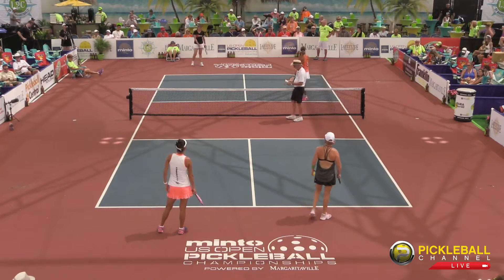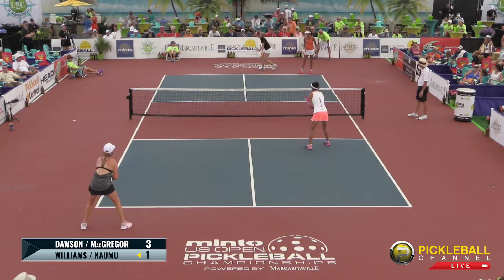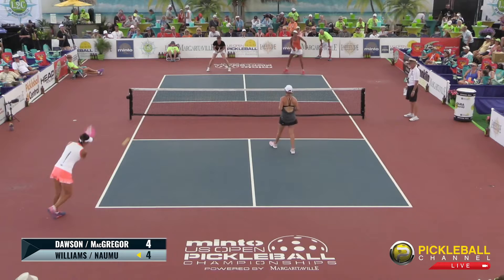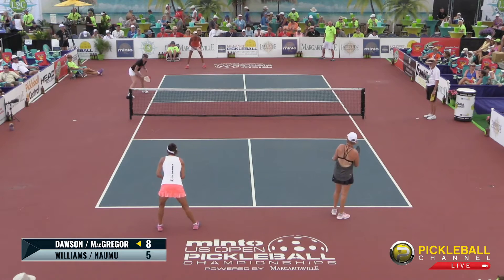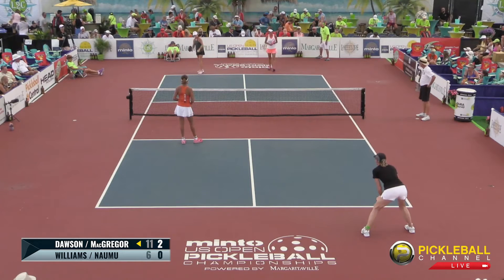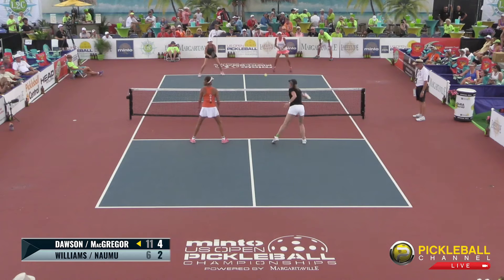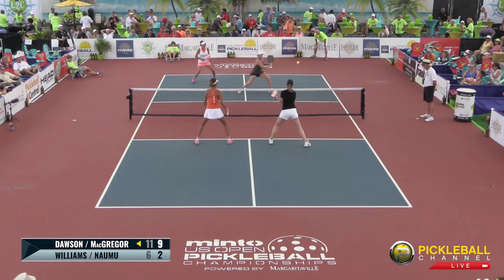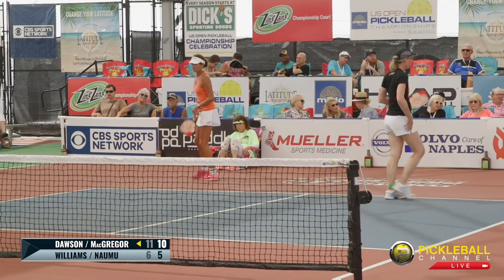Women's Doubles 50+ GOLD - 2019 Minto US Open Pickleball Championships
These top matches continue to be amazing no matter what age division! Both teams in this Women's Doubles 50+ Gold match fight for every point as they go head to head in their home stretch towards winning gold.

JENNIFER DAWSON & CAMMY MacGREGOR are unstoppable and use powerful volleys and strategies to put their opponents to the test. The points made in this game are incredible to watch as both sides make their best efforts to win glory and gold.

Pickleball Channel is powered by the wonderful support of our friends and partners, Hyland's Leg Cramps. You can also learn more about our partners